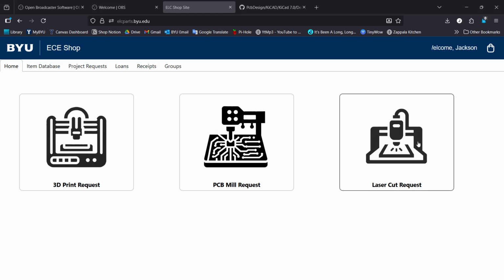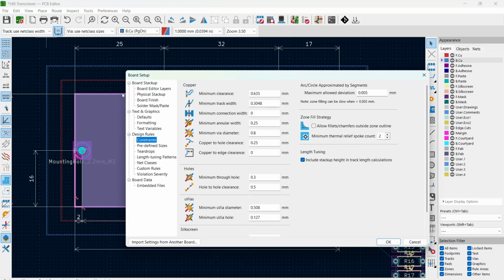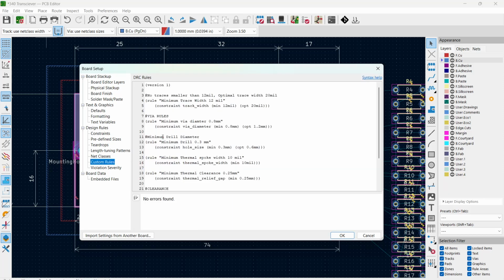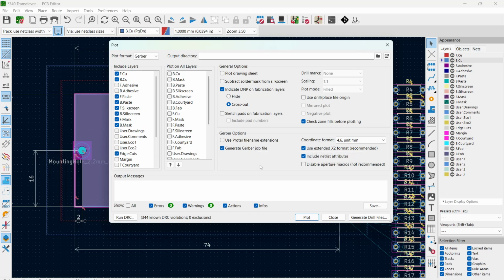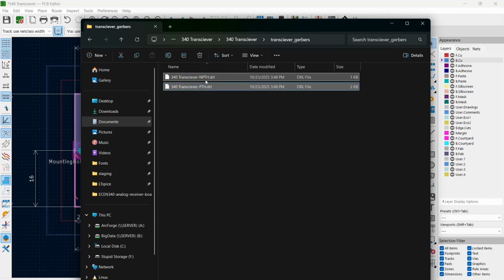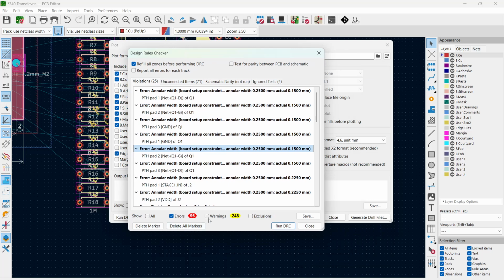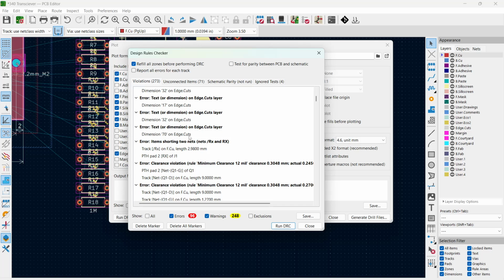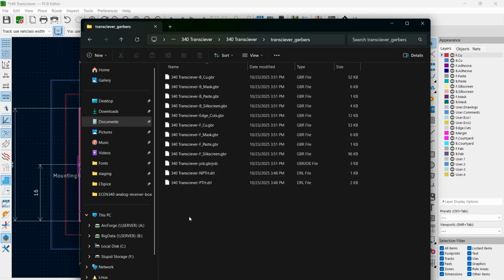Generating gerber files in KiCAD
This video describes how to generate the gerber files in KiCAD for submitting the PCB for fabrication.